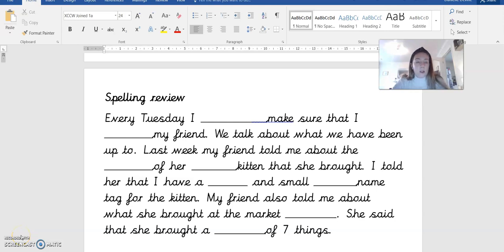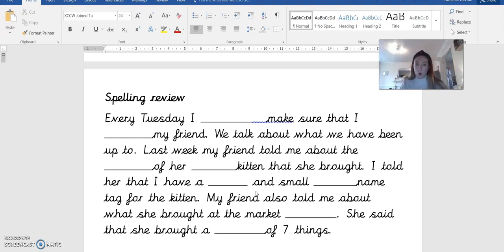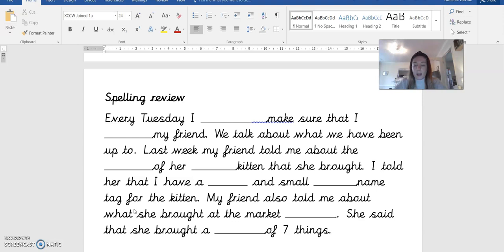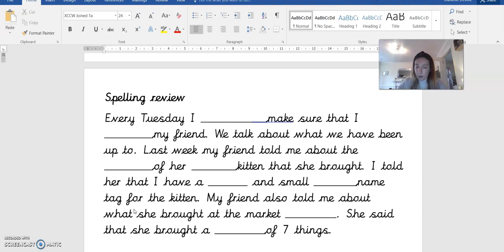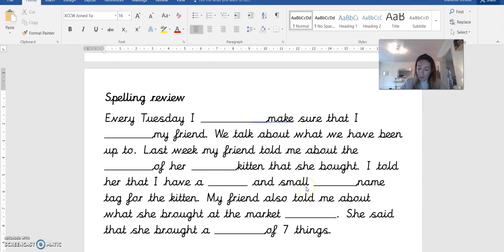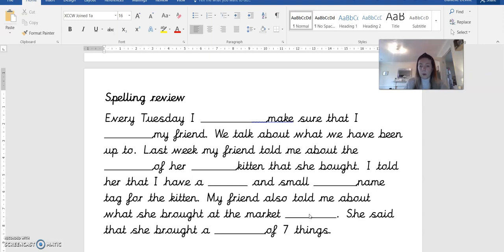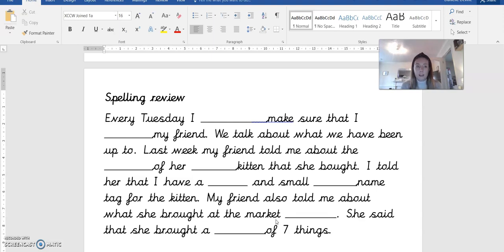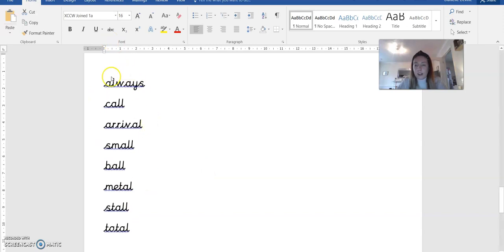Spelling dictation 5.3.21